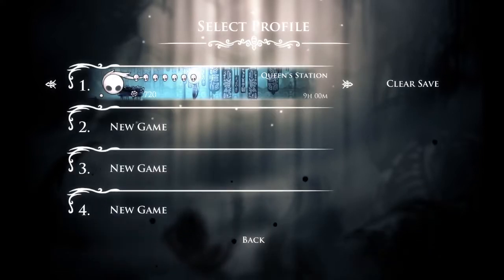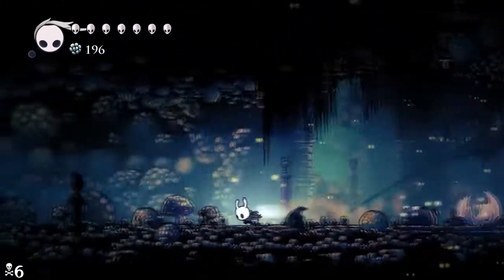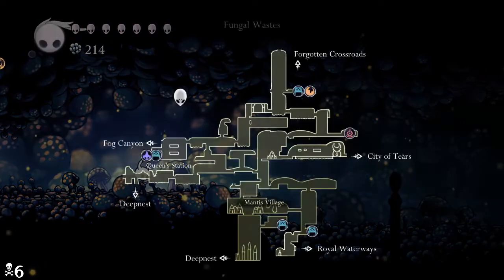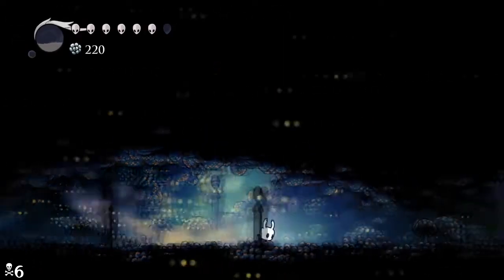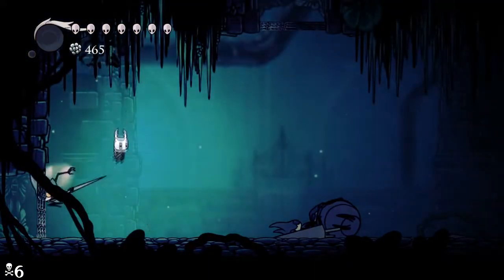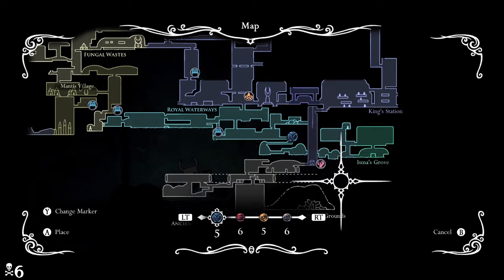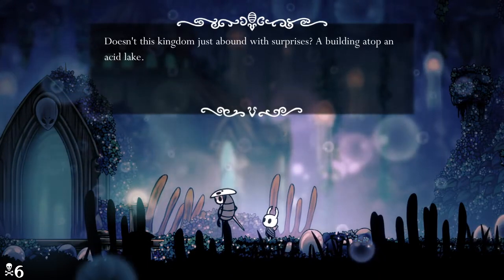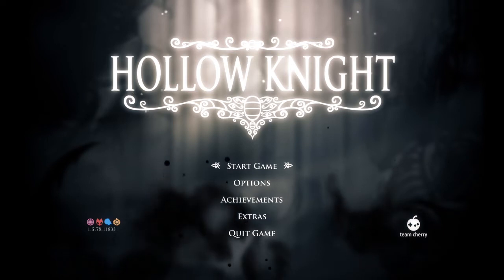[GZ] A Tight Fit | Hollow Knight #13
Welcome to Gaming Zone, where we will play through games' story from start to finish. We are currently playing through Hollow Knight. There is so many places to explore still! Some are still locked behind yet another ability! As much as I try to squeeze in there, is just not possible without the right tools. So what is left to do but to explore in search of where to acquire these skills? In fact, we found one hidden beneath the sewers! Any game suggestions are welcomed!